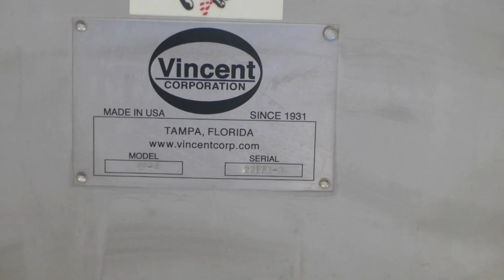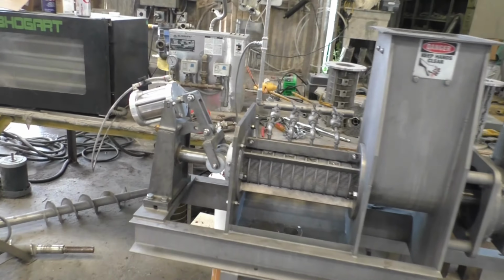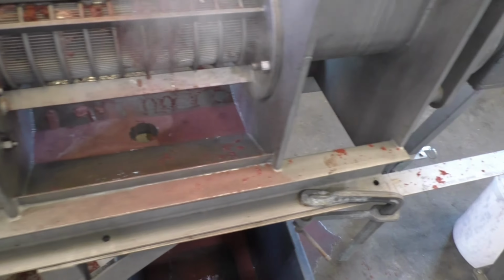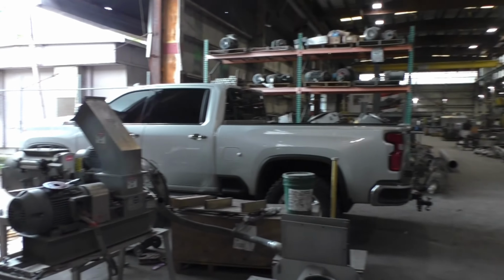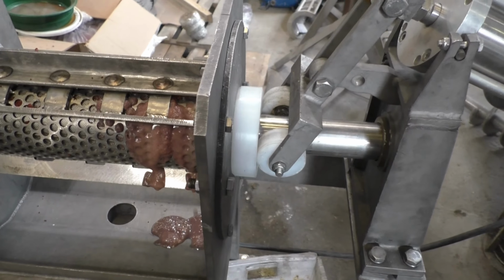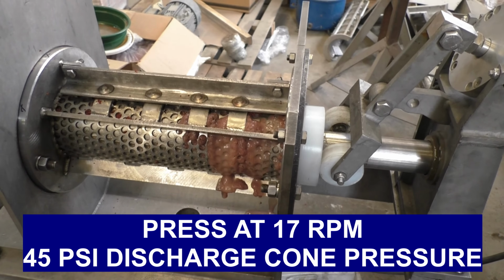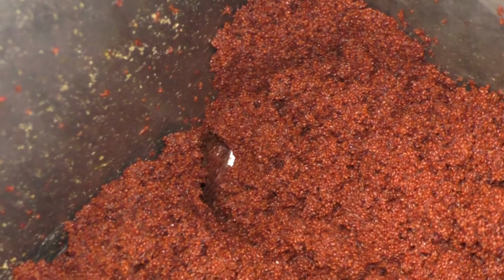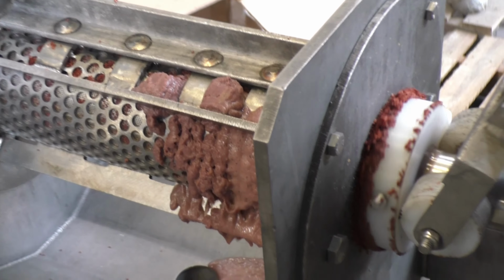CRANBERRY SEEDS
LIQUID SQUEEZED FROM CRANBERRY SEEDS MAKES GOOD BIOGAS DIGESTER FEEDSTOCK.  BUT NO OIL WAS EXPELLED FROM THE SEEDS.